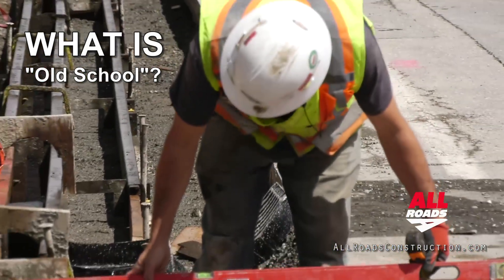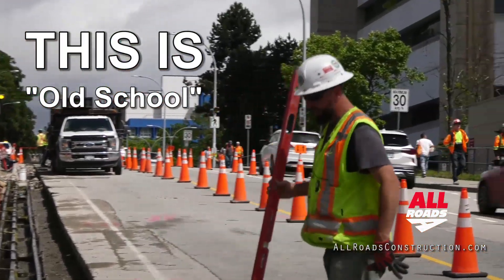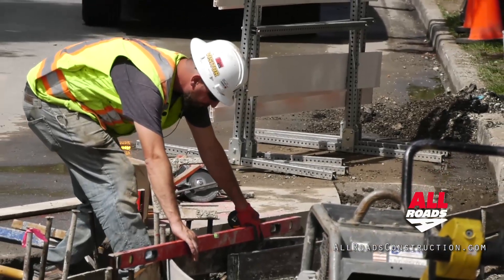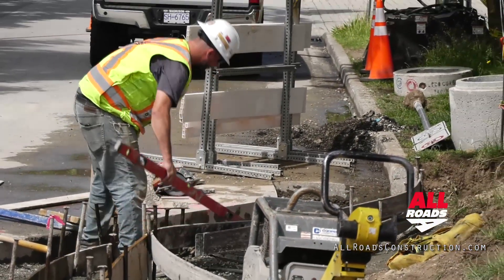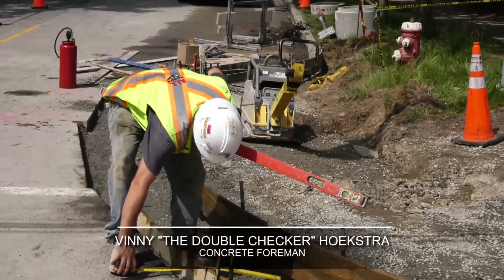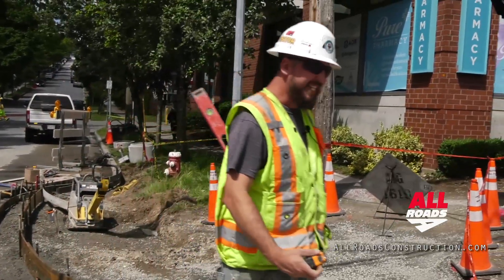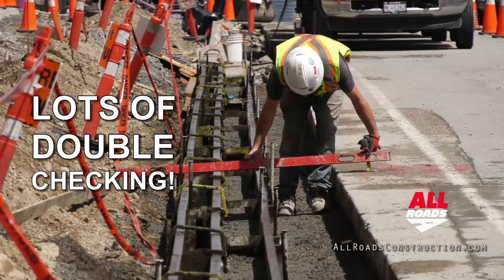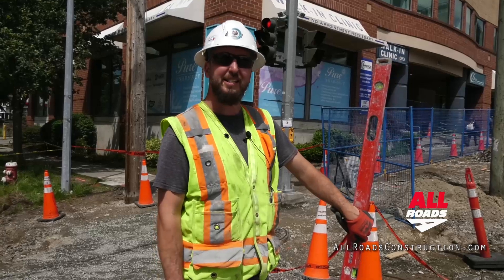Roadways Curbing & Concrete Curb Construction: Old School Method vs. Modern Technologies Use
All Roads goes old-school with Royal Columbian Hospital area upgrades project.

All Roads does pride itself for being the leaders in the industry and using the latest precision GPS and LPS technologies for our paving and concrete pouring projects. However, on this project, because there are very tight clearances with lane width and two lanes of traffic must be freely moving at all times, we are tackling this build in a conventional way by hand forming everything and pouring a concrete with old-school methodology.

This is a broad scope project that covers full-depth re-build of the road at two major intersections, new sidewalks, bicycle paths, and storm drainage system and signalization upgrades.

Once completed, we will have self-performed 3,700 cubic meters of excavating, 2,000 meters of curb construction, and 3,000 square meters of concrete work. This is a project value of $6,100,000.00.